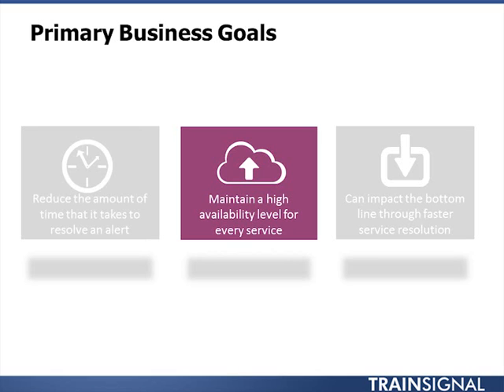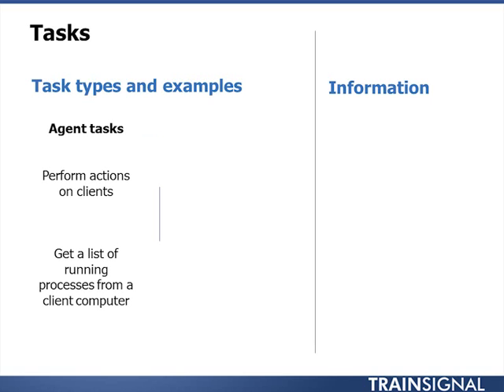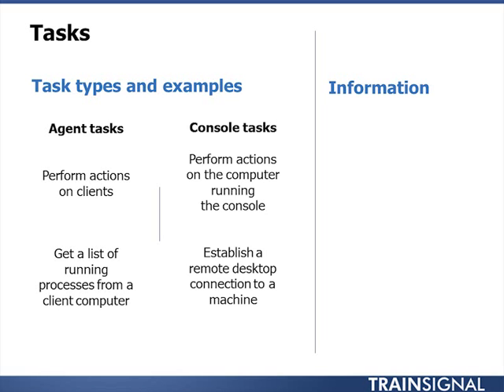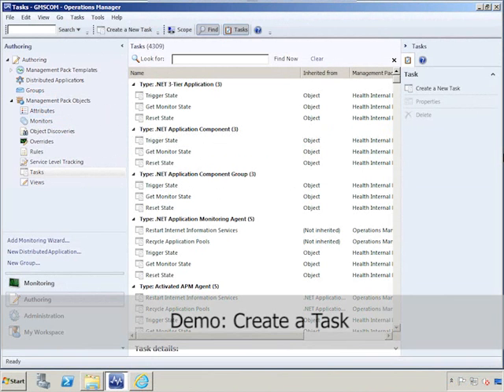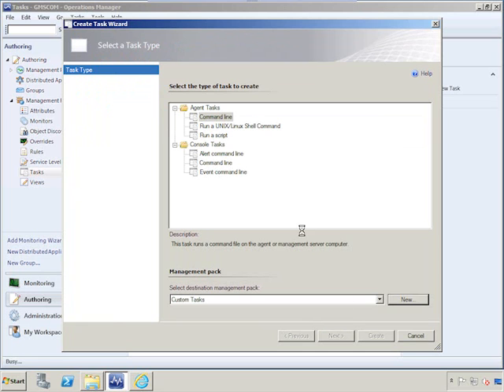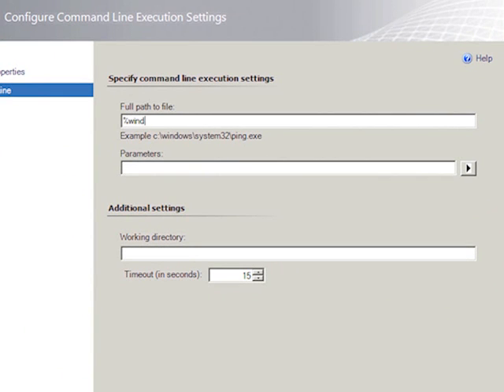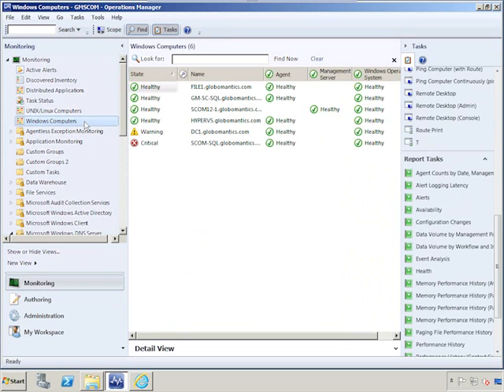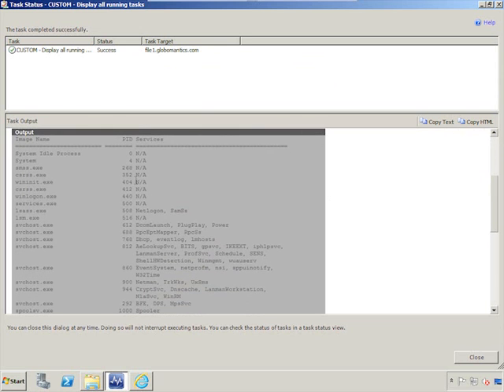Lesson 11 Managing Tasks